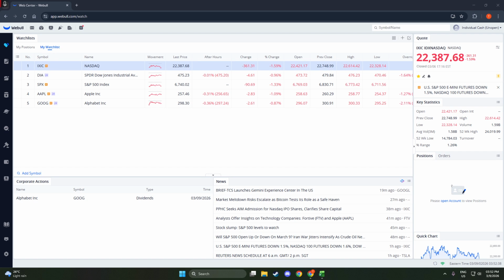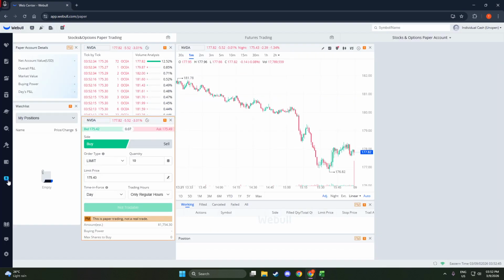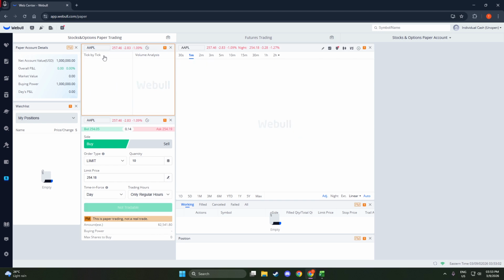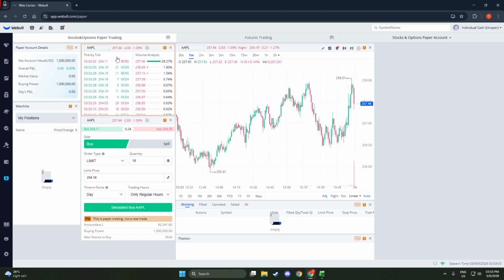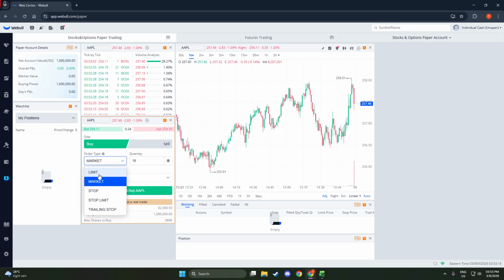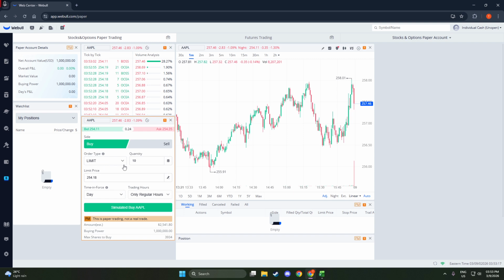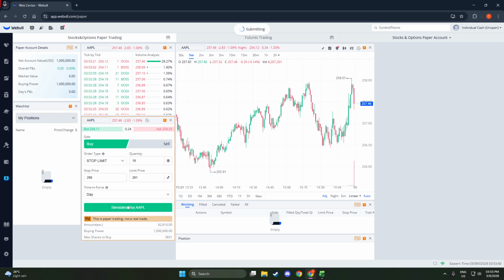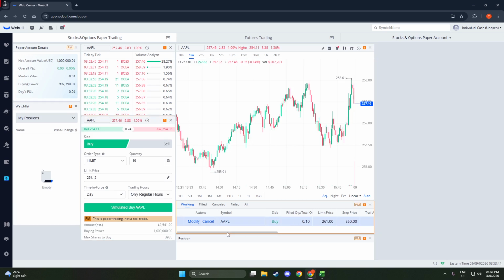How to use Webull Paper Trading [2026 Full Guide]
How to use Webull Paper Trading

In this video, we show you exactly how to use Webull Paper Trading to simulate real market conditions and practice your investment strategies without any financial risk. We examine the conceptual framework of utilizing virtual capital to execute trades, allowing you to test technical indicators and order types in a safe environment.

Mastering the paper trading interface is essential for both new traders building confidence and experienced professionals testing new systems. We utilize the virtual account dashboard and configure the trade execution parameters to track performance over time, providing a professional-grade training workflow that improves your market proficiency and strategic discipline within the platform.

Technical Specs:
Software: Webull; Feature: Virtual Trading & Simulation.